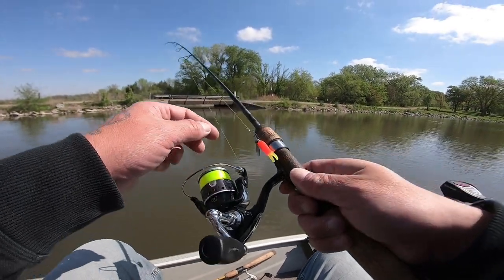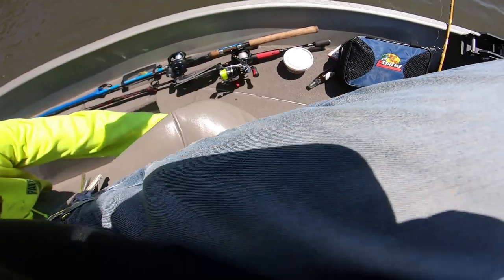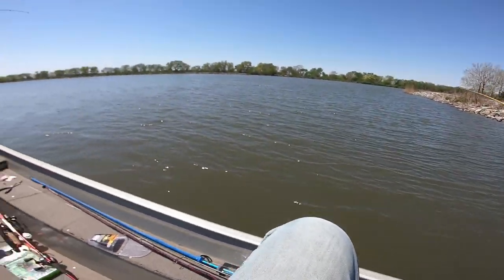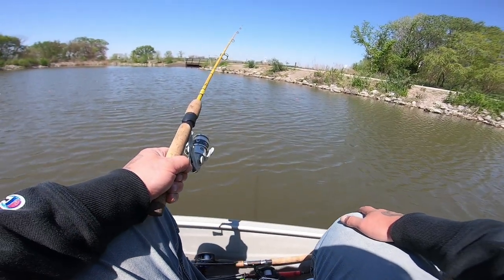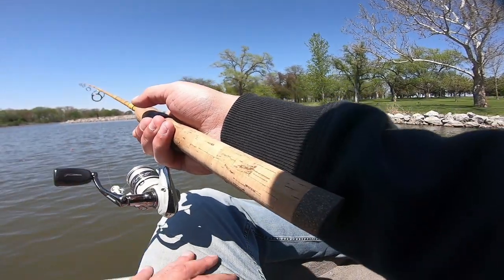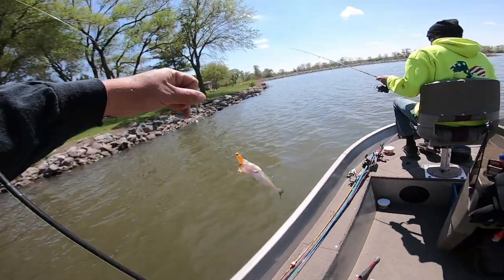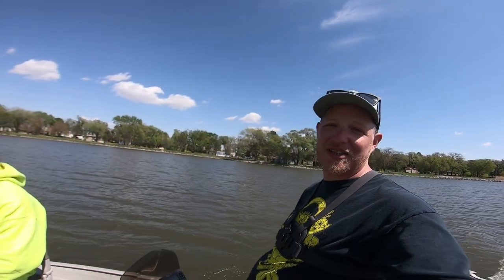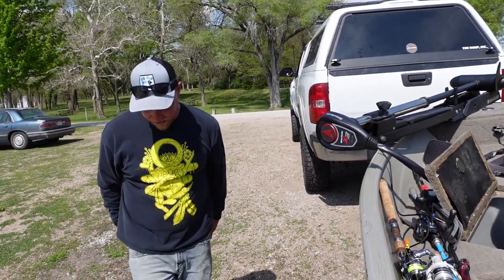Searching For Spring Crappies On The Boat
Headed out to the lake to do some crappie fishing with Kelvin!

Want to send me something? Send it here:

Quady
Ashland Ne
68003